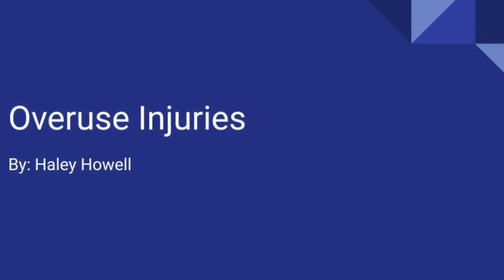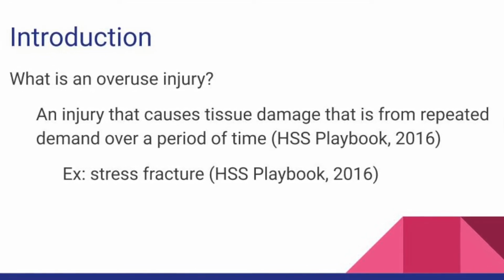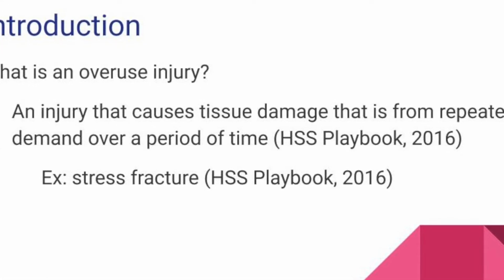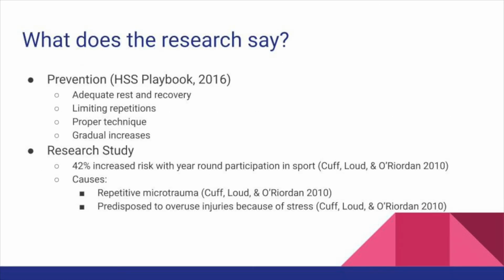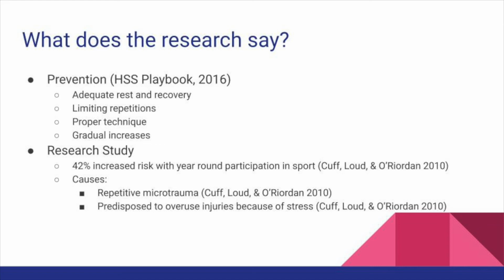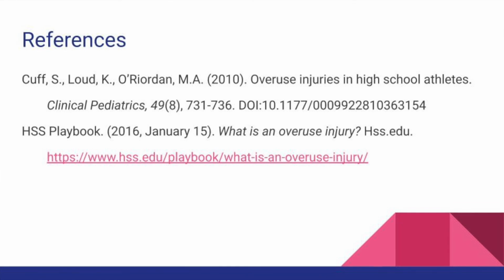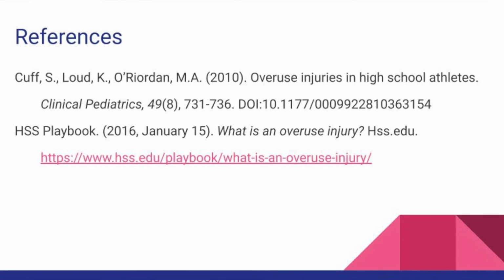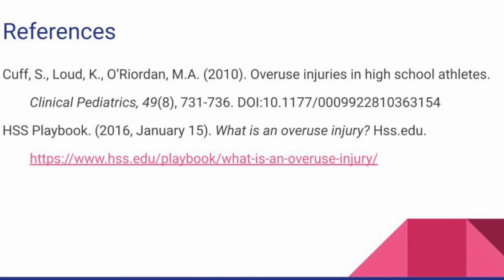internship extra assignment 2 (Overuse Injuries)